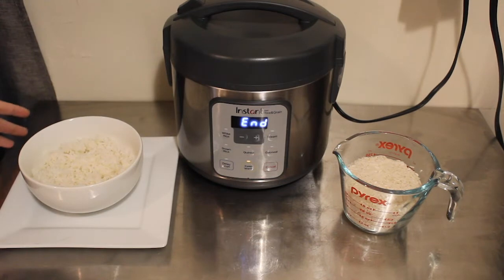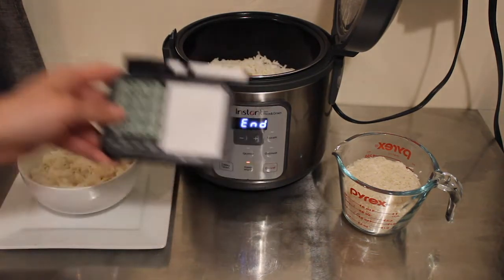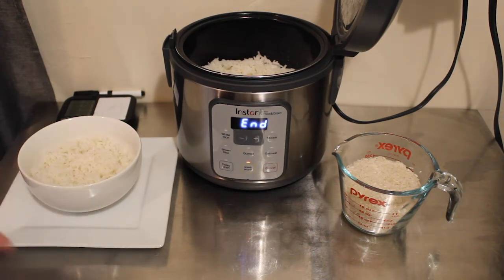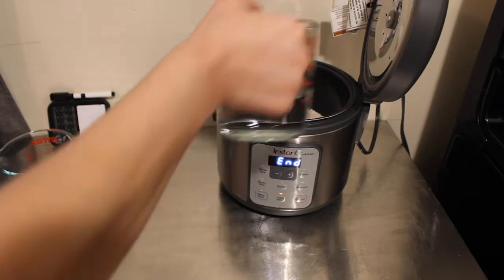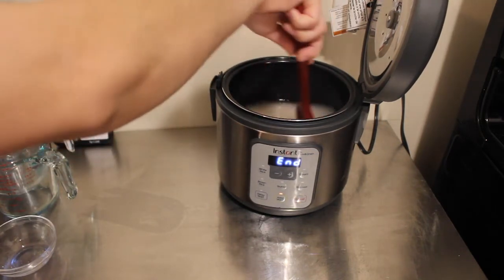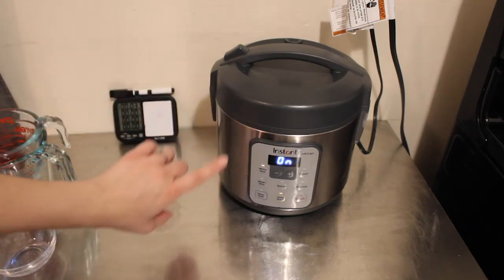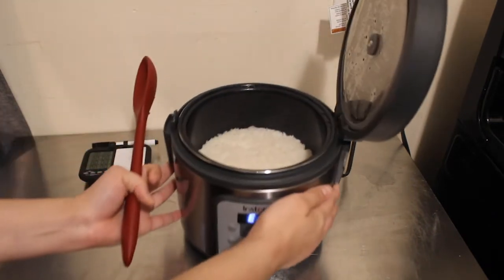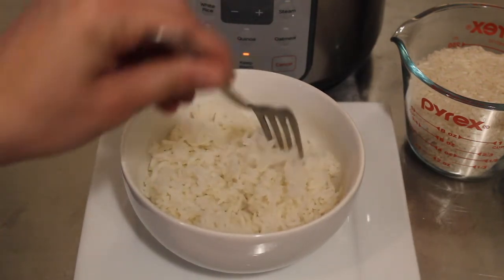White Rice | INSTANT ZEST RICE AND GRAIN COOKER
To purchase any of the products I have used/mentioned in my videos:
Pyrex Glass
Mini Spice Glass Bowls
Instant Zest Rice and Grain Cooker